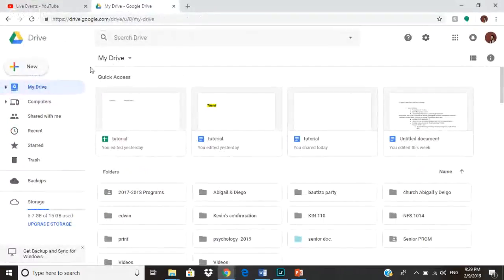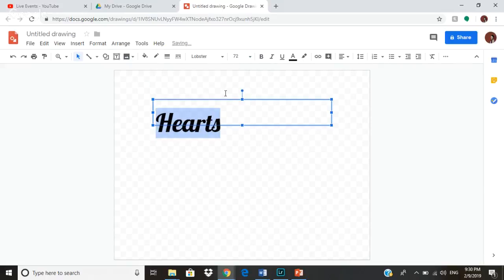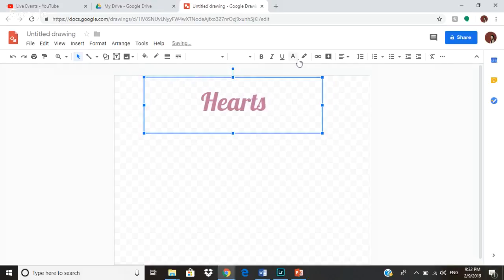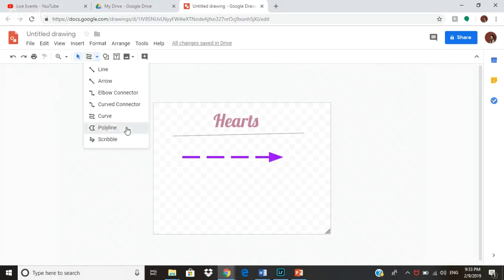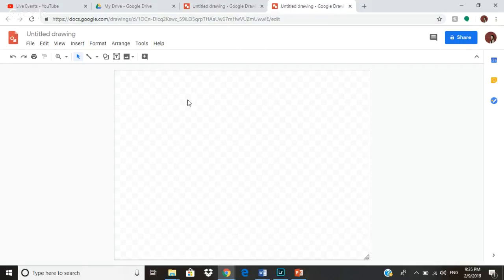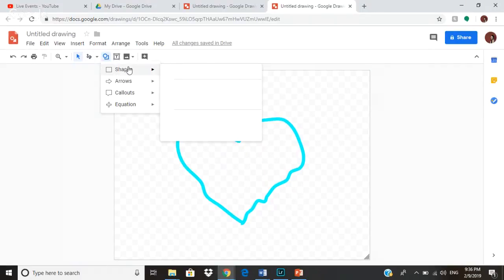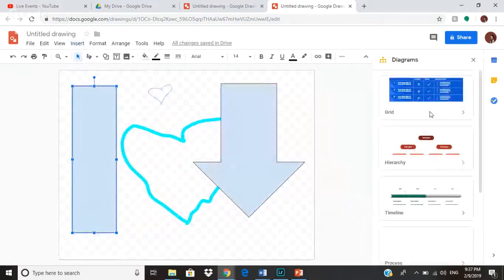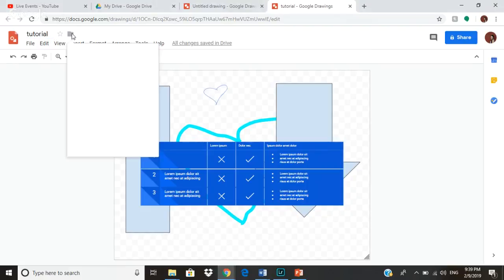elements of google drive: google draw